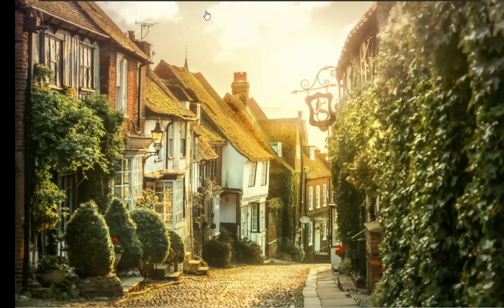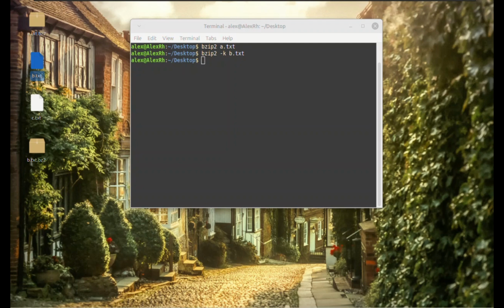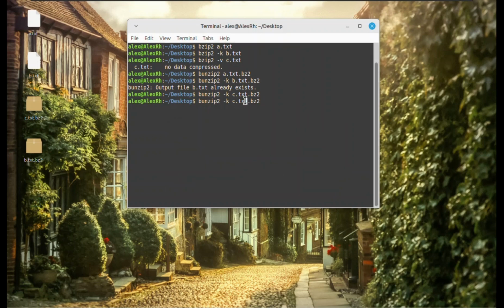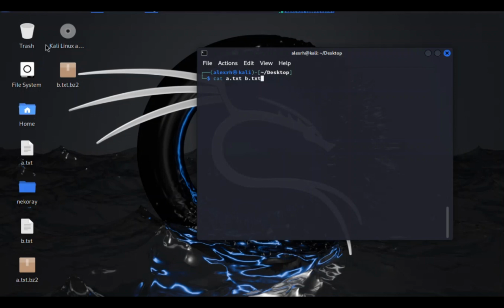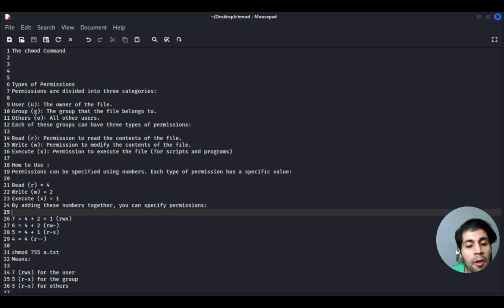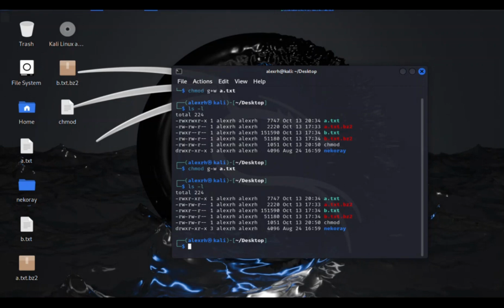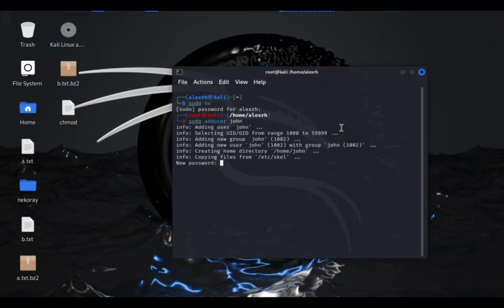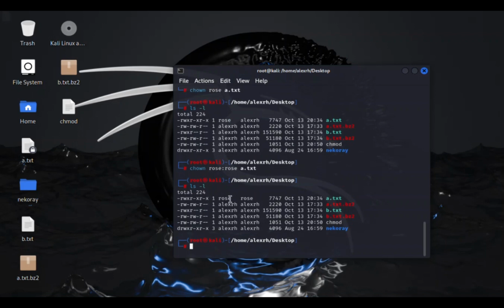The Ultimate Guide to 80 Key Linux Commands: Boost Your Efficiency -part1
Unlock the secrets of the Linux command line with our curated list of 80 essential commands! Whether you’re a beginner looking to enhance your skills or a seasoned pro wanting to refresh your knowledge, this guide is your ultimate companion. Discover commands that will streamline your workflow, automate tasks, and elevate your productivity. From file management to system monitoring, dive into the world of Linux and become the master of your digital domain. Ready to take your Linux skills to the next level? Let’s get started!